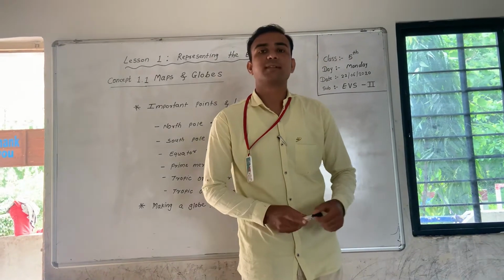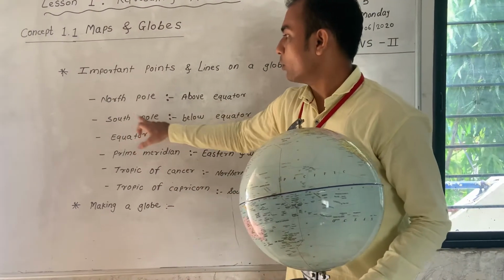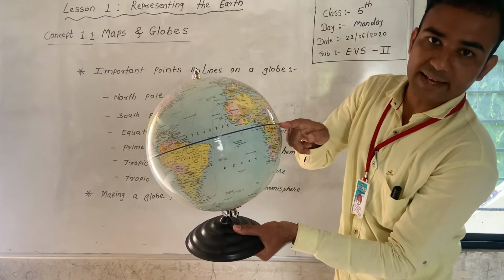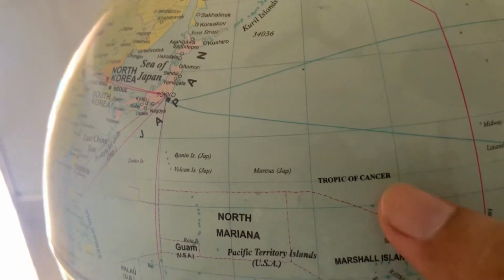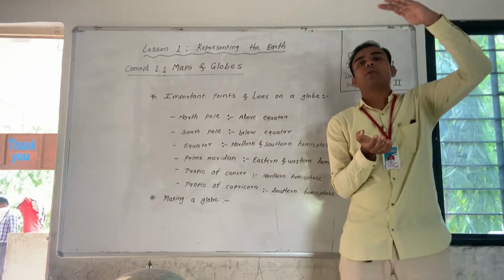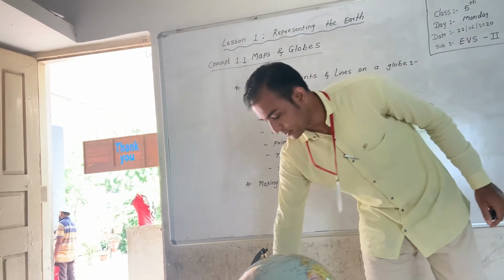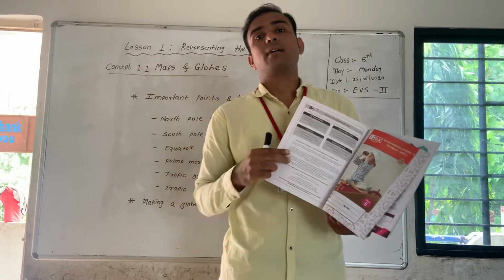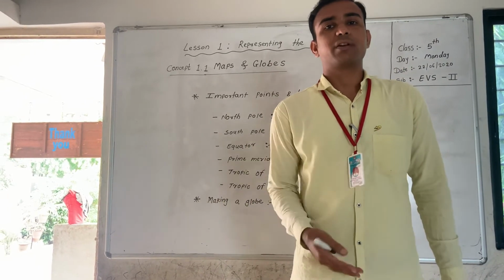Concept 1.1 Maps and Globes